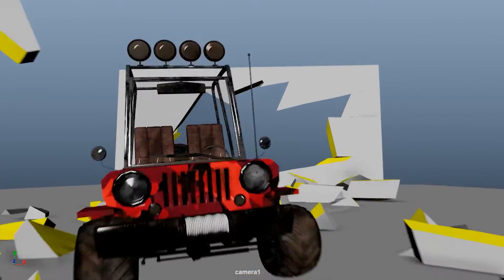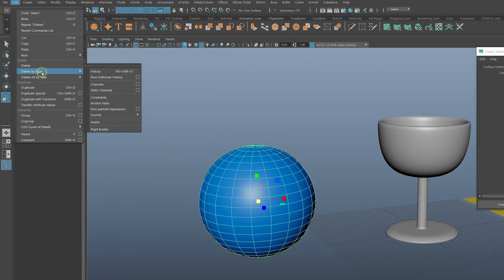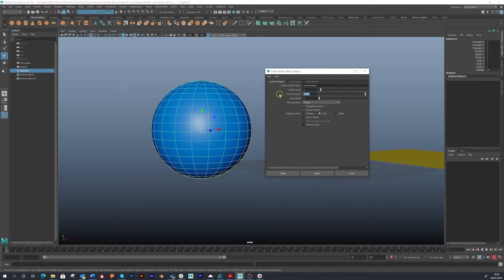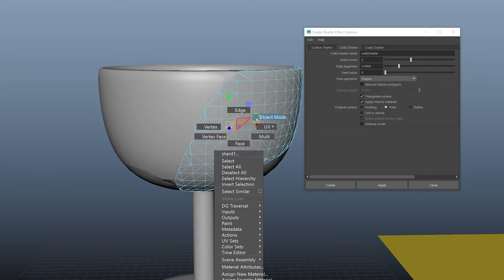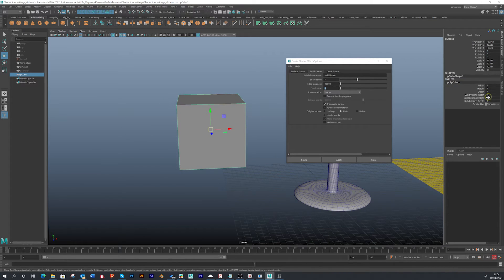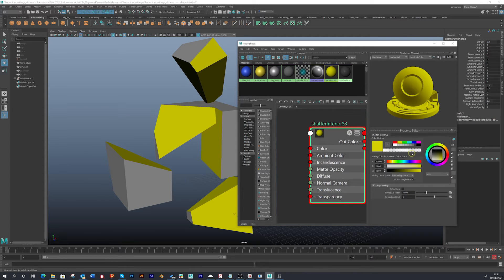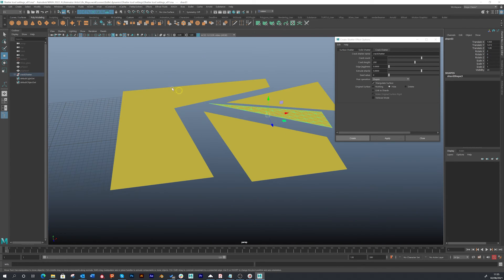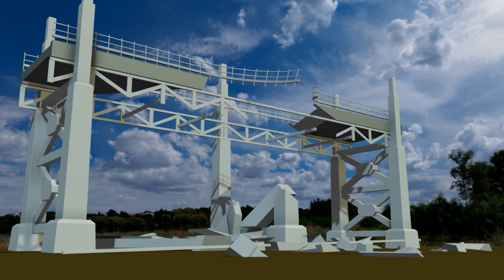HOW TO Shatter, Break and Smash the Hell Out of Objects in Maya! [ WITH NO PLUGINS! ]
This is the first of a three part mini series on how to shatter, fracture, break, smash and explode things all in Autodesk Maya with NO PLUGINS!

In this first short video I will teach you the different Maya shatter effect tool settings and different types of shatters.  Surface shatter, Solid shatter and Crack shatter.  We will also go over how to apply our own materials to the interior and important settings to get it all to work.

Once we know these important basics we can smash the hell out of things in the following two videos where we create animated dynamic cinematic shots of a car breaking through a wall, and an animation of an out of control airplane smashing into a bridge.

These tutorials are suitable for beginners, but you will need a very basic understanding of Maya, but give it a go!

📗 To jump to a specific part of the video you can skip to any chapter by clicking in the timeline

0:00​​​​ - Intro
00:21​​​​ - 01 - Surface shatter
05:18​​​​ - 02 - Solid shatter
09:57​​​​ - 03 - Interior material
12:55​​​​ - 04 - Crack shatter
15:43  - Coming next!

🔥 GET VIP REWARDS & BENEFITS and even DIGITAL ASSETS LIKE 3D MODELS! for supporting this channel for as little as $2 a month. 👈 I want to be able to dedicate more time and make more videos each month so any support is hugely appreciated 🙏